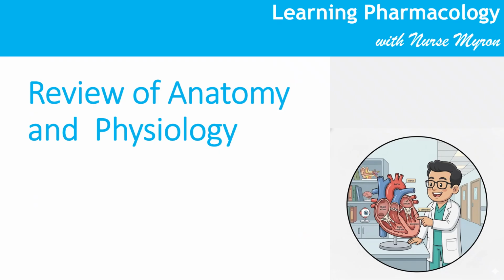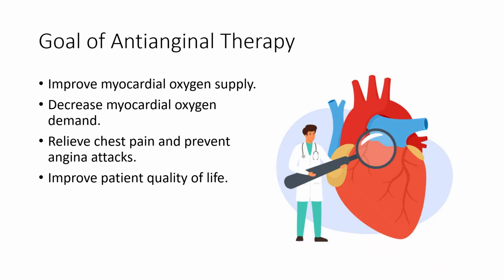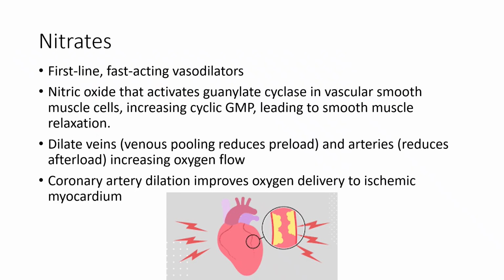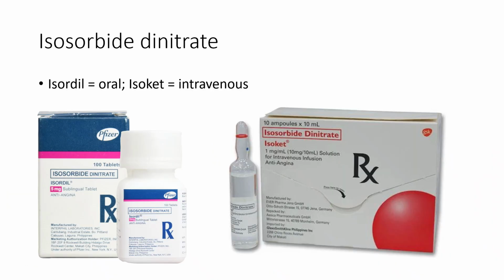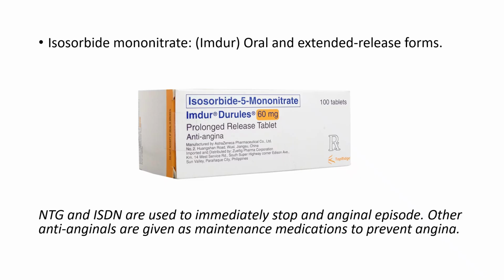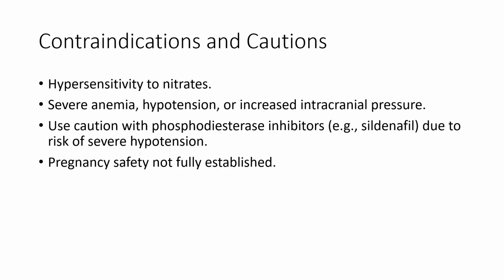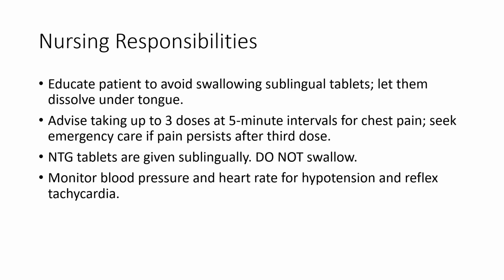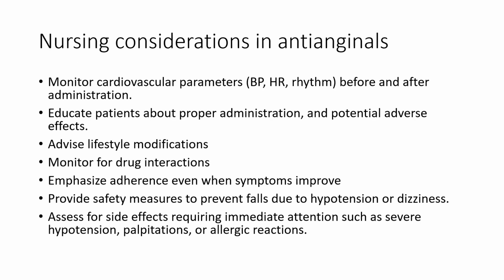ANTIANGINAL DRUGS || Learning Pharmacology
In this video, we will learn about the drugs used to manage angina pectoris by increasing oxygen supply to the heart or reducing its workload and oxygen demand. Here, we will enumerate common first line nitrates, and briefly touch on beta blockers and calcium channel blockers